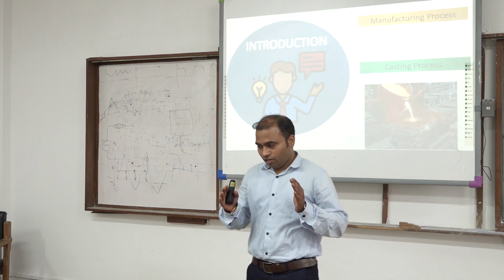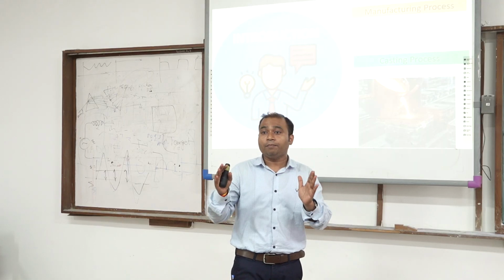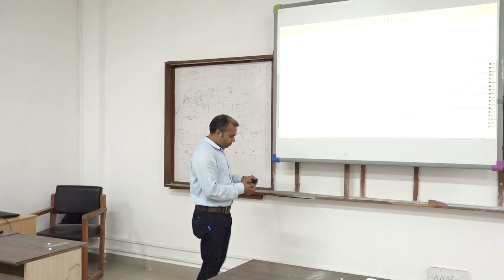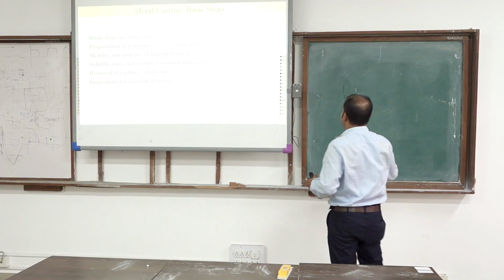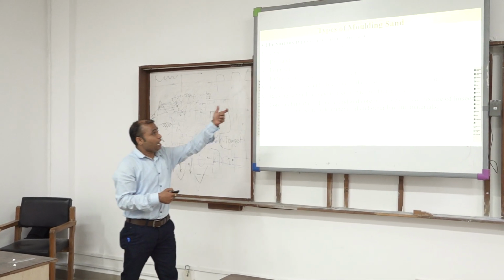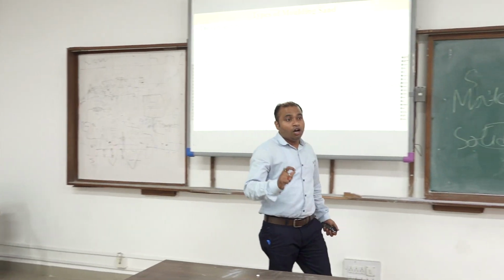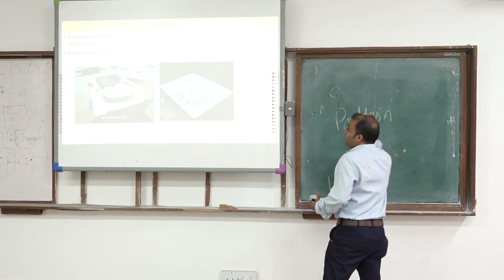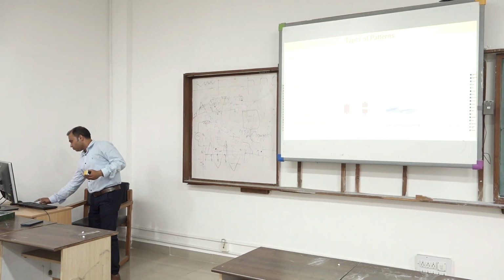00012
Casting Process